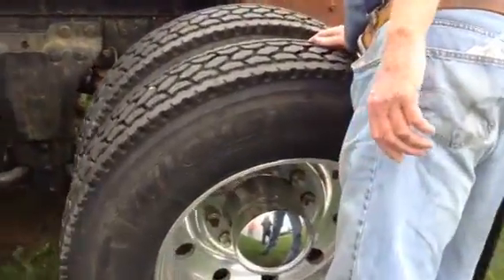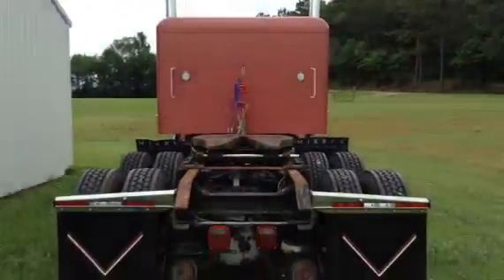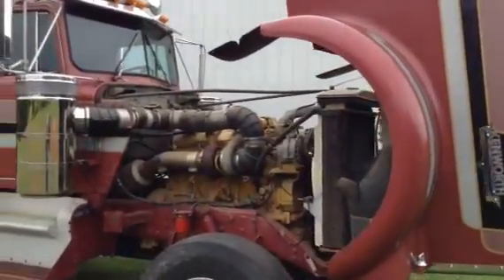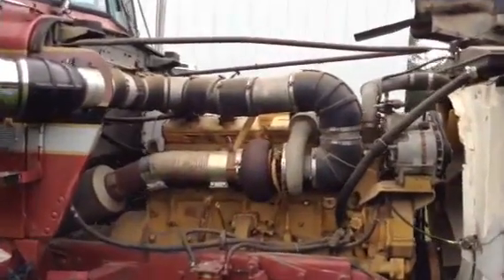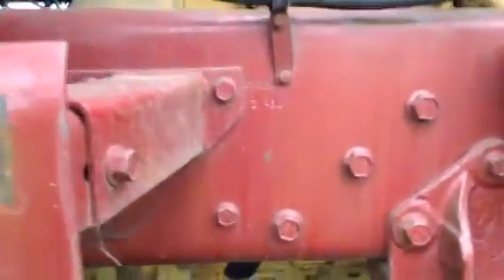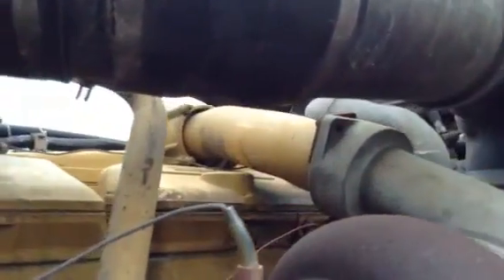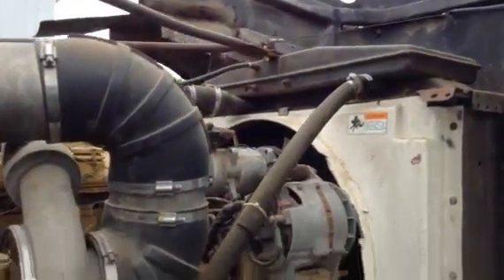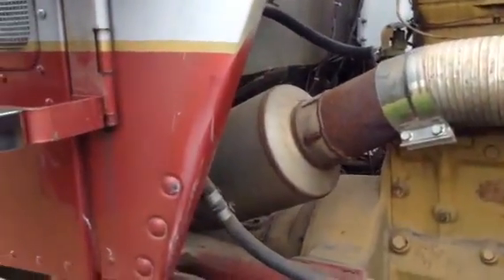1981 KENWORTH W900A For Sale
Title: 1981 KENWORTH W900A For Sale